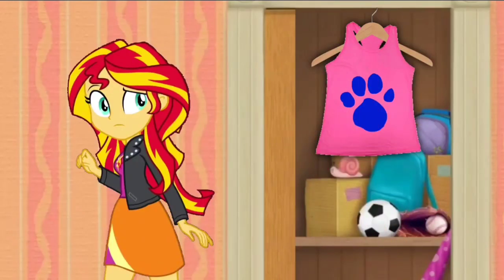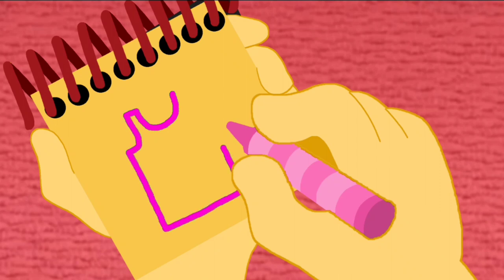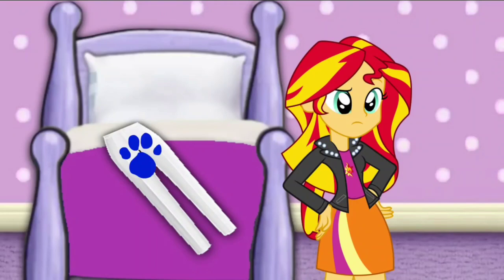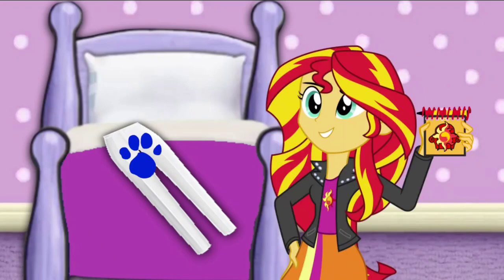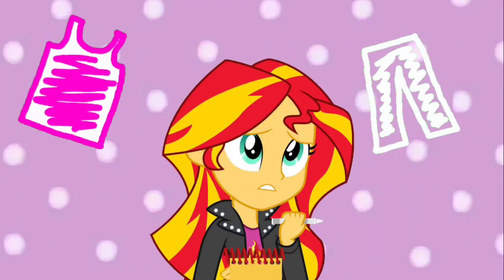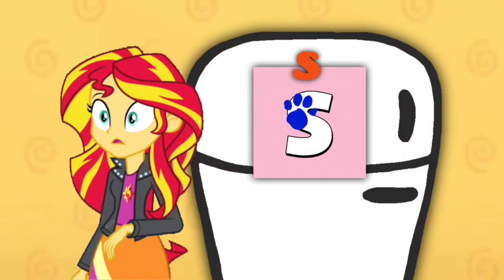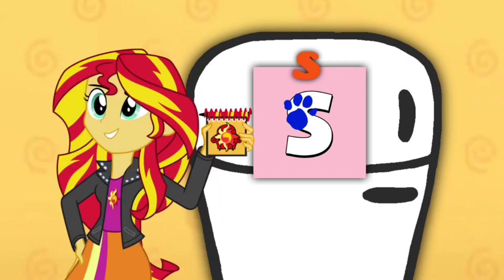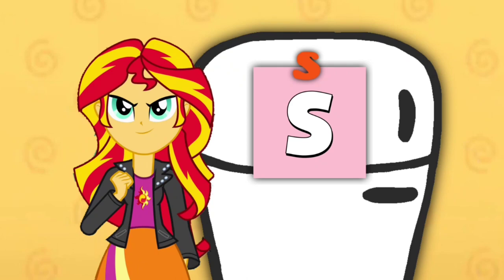Blue's Clues and Sunset Shimmer: HTD 3 Clues From (WBFRMC)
Credit to DeepPonies for Sunset Shimmer's Voice, Ben Casey, Noah Bisson, RoccoTheBlue'sClues&OtherShowsFanatic3000, Blue's Clues Remastered/Blue Gamer, Jordan Gwartney, Botchan-MLP, ToonAlexSora007, YTPinkePie2, Evilasio2, CloudyGlow, rupahrusyaidi and all the vector artists